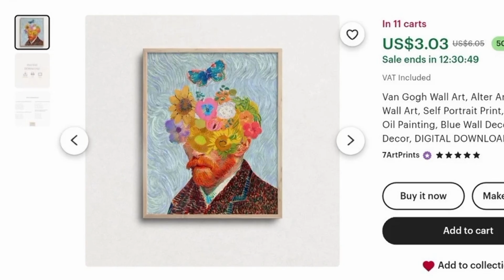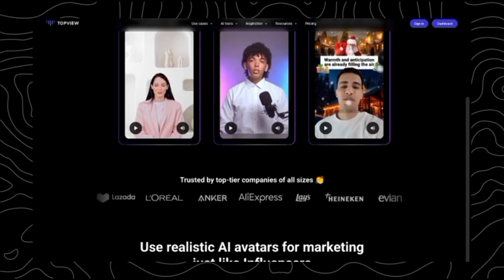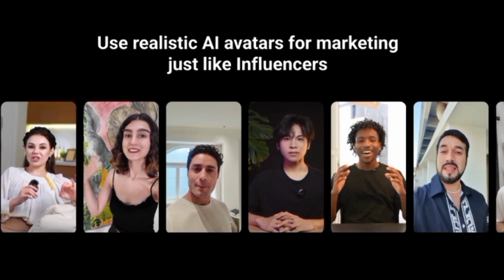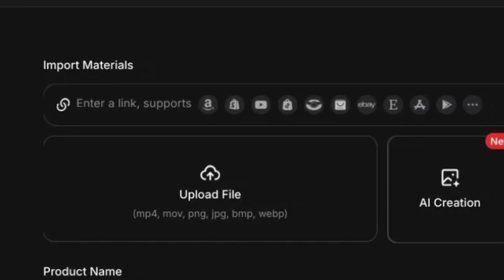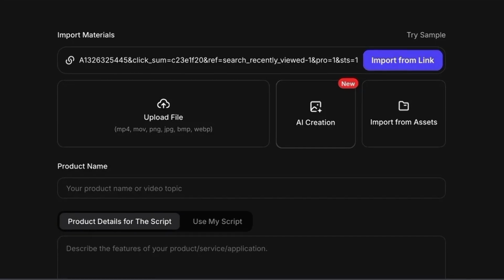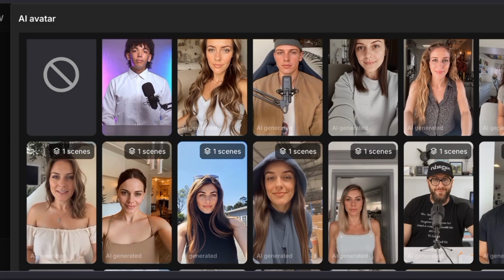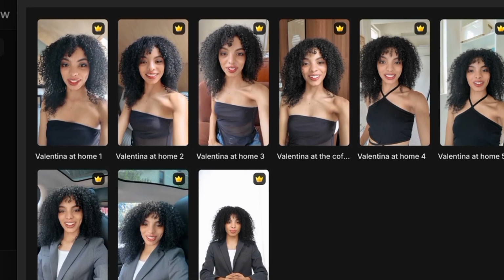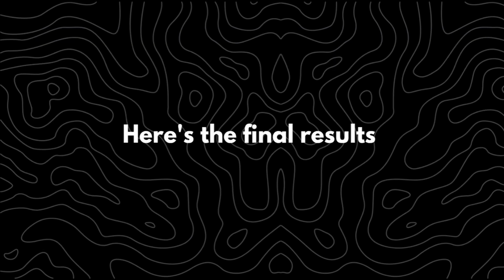New Hack! | Total Sales Boom! | Best AI tool | How i created a AI UGC | AI Digital Product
Are you struggling to promote your online products without breaking the bank? In this video, I’ll show you how to create AI-generated UGC (User-Generated Content) to drive traffic and sales on platforms like TikTok and Instagram—without spending a dime on influencers or content creators.

Gain access to this here🔓👇
100 Prompts for birth month flower and More

💡 What You’ll Learn in This Video:
✔️ The power of AI-generated UGC and how it works.
✔️ How to create realistic AI characters to promote your products.
✔️ Step-by-step tutorial on using Topview AI to generate viral marketing videos.
✔️ Tips to transform your Etsy or Amazon listings into high-converting ads.
✔️ Proven strategies to grow your online sales using AI automation.

🔥 Why AI-Generated Content is a Game-Changer:
UGC has become a powerful tool for building trust and authenticity online. But not every small business can afford to hire content creators. With AI tools like Topview AI, you can create realistic avatars, professional scripts, and engaging voiceovers that look just like human influencers.

🚀 Featured Topics in This Video:

Finding profitable products to sell (using Etsy as an example).

Using AI avatars to create compelling promotional videos.

Optimizing video scripts and visuals for TikTok and Instagram Reels.

Driving targeted traffic to your online store with AI marketing.

🎥 Watch the Video for Real Examples!
I’ll take you through every step, from choosing a product to publishing your video and maximizing visibility on TikTok. Whether you’re selling wall art, printables, or home décor, this method works across all niches!

🔗 Helpful Links Mentioned in the Video:

Create Designs with AI Tools – Watch Tutorial Here

Topview AI Platform – Try It Here

👉 Why You Can’t Miss This Video:
You’ll learn how to:

Save time and money by automating video creation.

Reach millions of potential buyers on TikTok and Instagram.

Create viral content that drives traffic directly to your store.